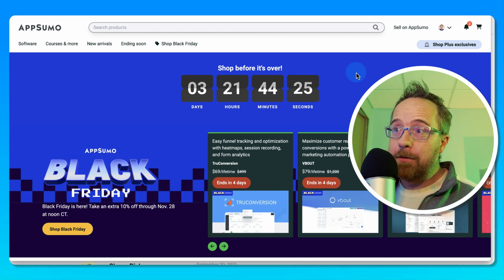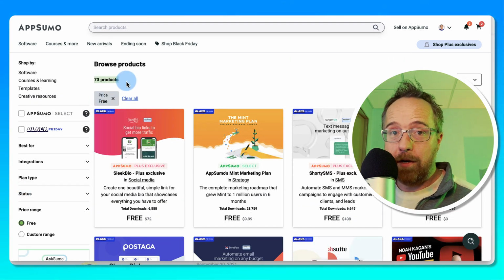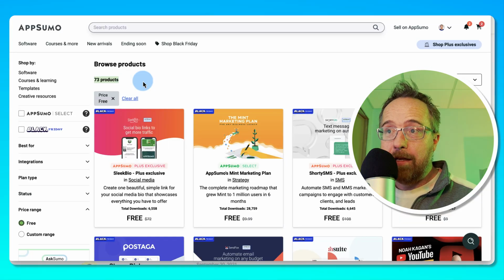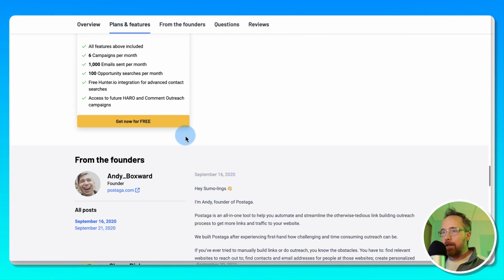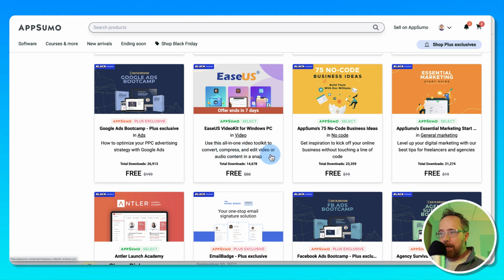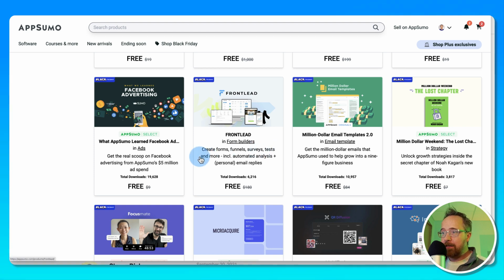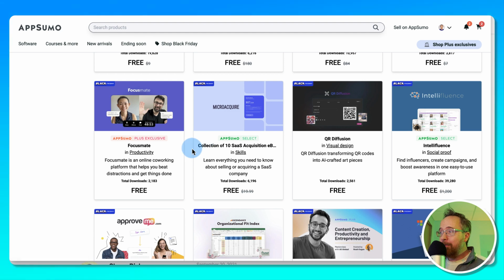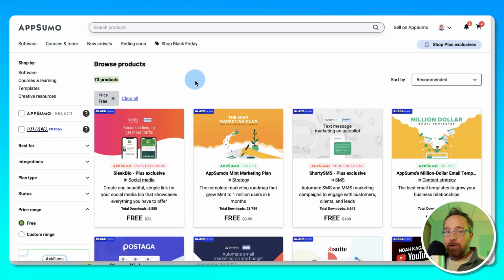How To Find 6 Free Apps And Add-ons On AppSumo - NOT AppSumo-made Apps